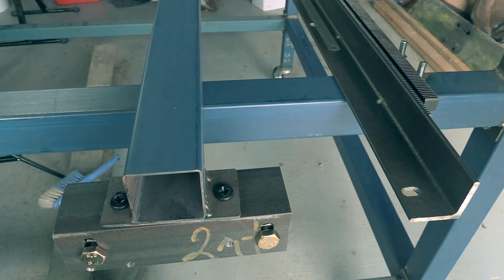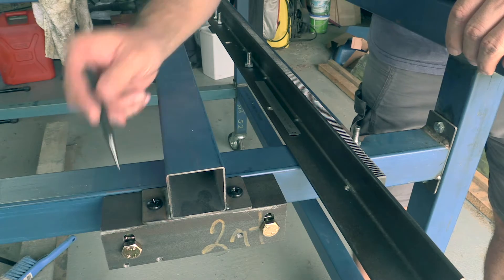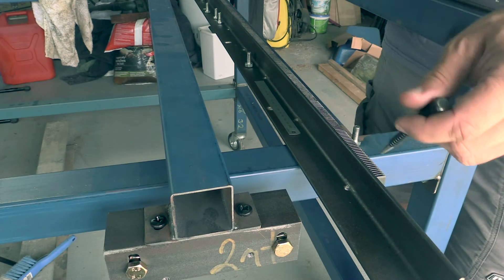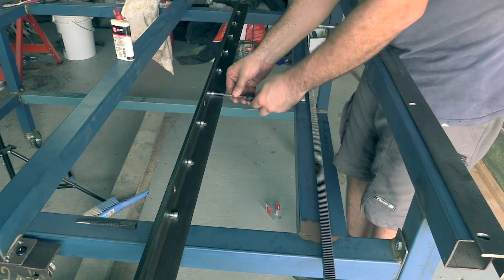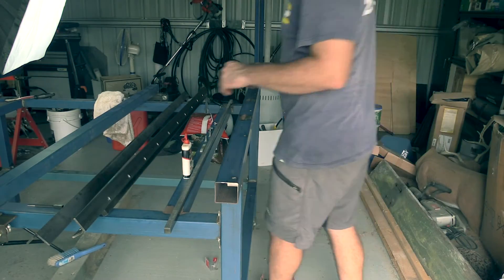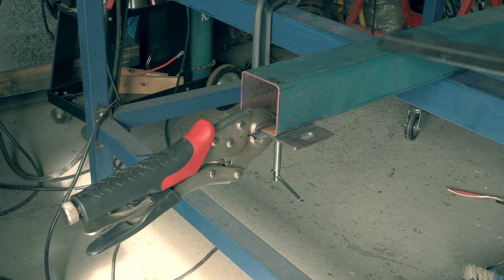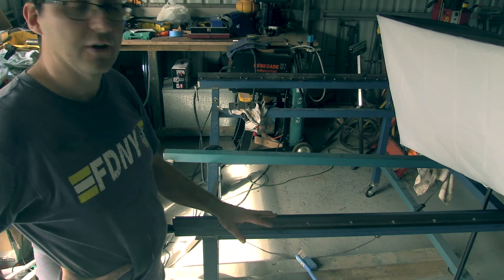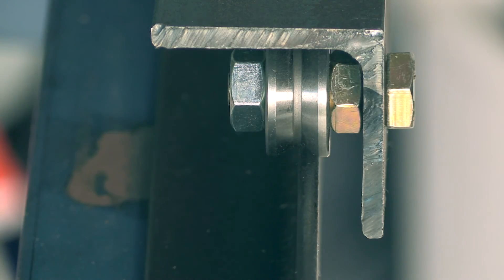DIY CNC Build by a novice - part 9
In this video, we focus on making the Y axis and we hit a few snags with the build which needs to be rectified.

Thanks to all my subscribers and a big thank you to everyone who comments.

Cheers

Mark